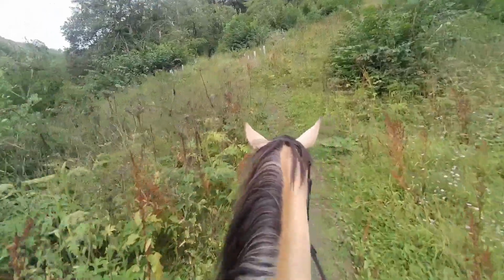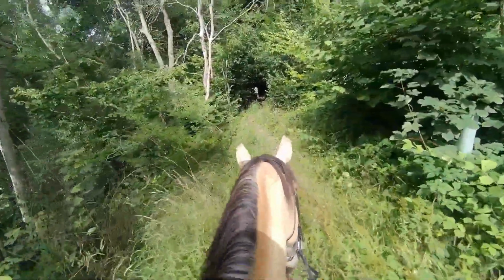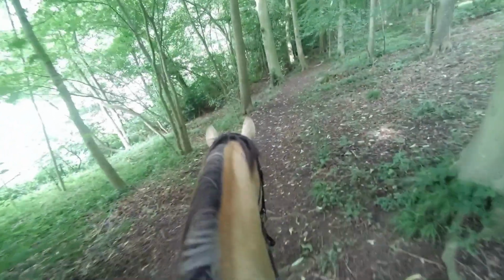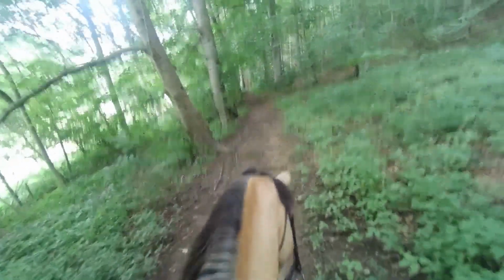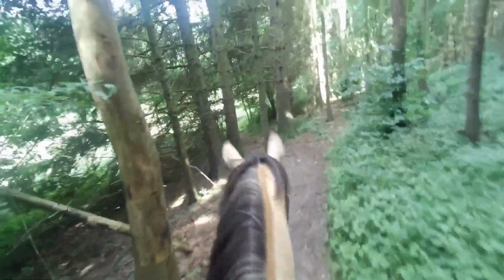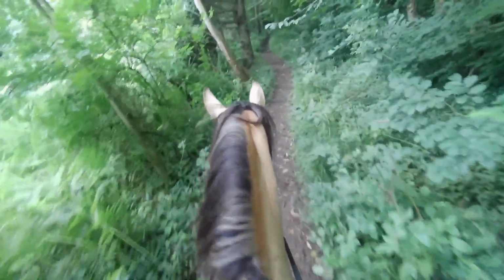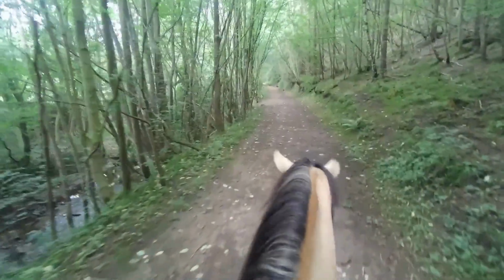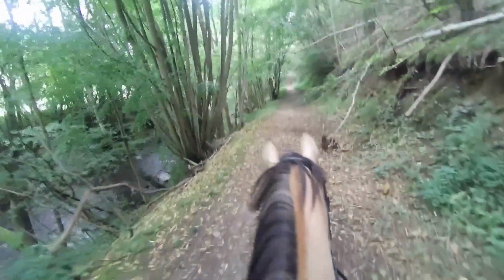You can see Bella has more confidence on this her Second Full Coral Ride 😊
Part 2/5.  Bella on her second full Coral Ride.  Would you like to become a Club member & receive Monthly Newsletters & Additional Videos? Then all you need to do is send a donation to our Carrot Fund which is

Apollo is our 11-year-old, pure-bred Friesian he is a good horse for a beginner rider. He has a lovely collected canter and is a great farter. He is herd leader over Farouk who is a pure-bred Arabian horse, Farouk is 9 years old and loves galloping and is a good endurance horse. He is the Grandson of the famous Marwan Al Shaqab and then there is Princess Bella a Four-Year Old pure-bred Andalusian filly her speciality is bucking and jumping for joy.